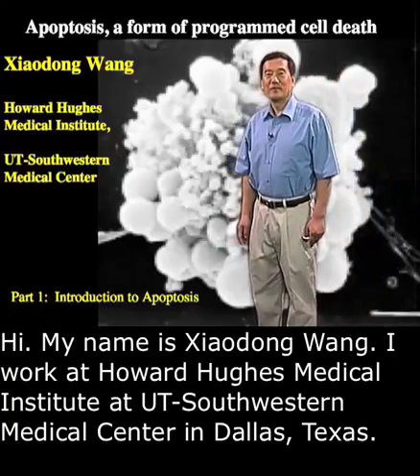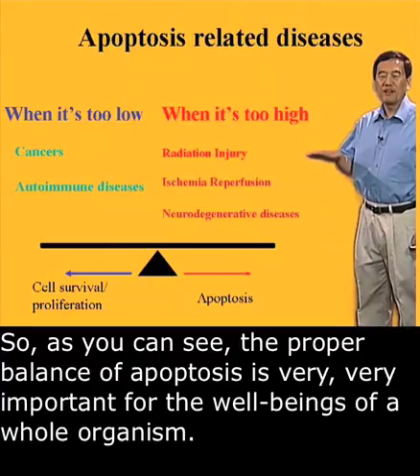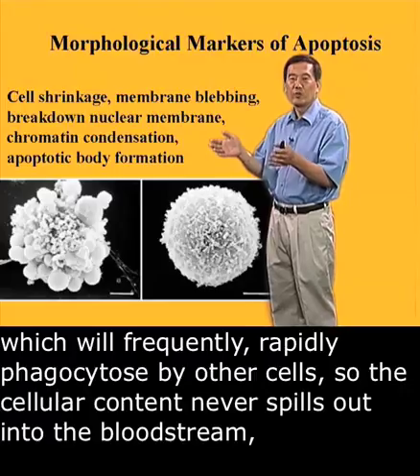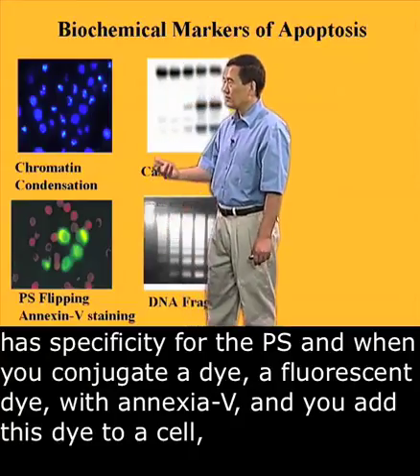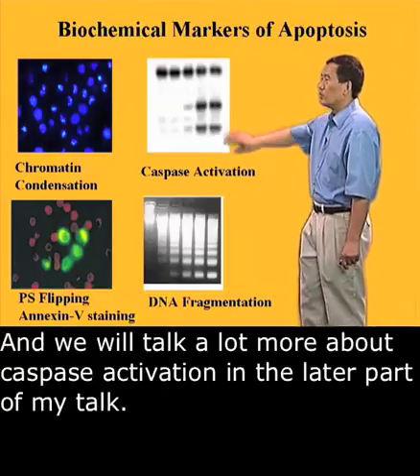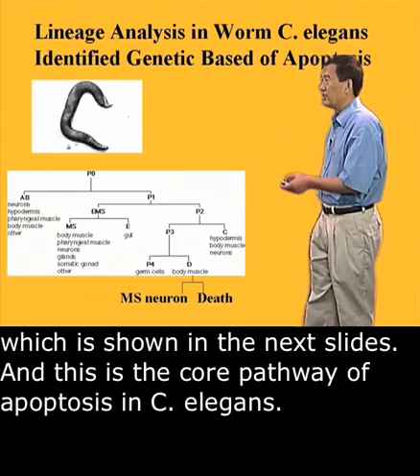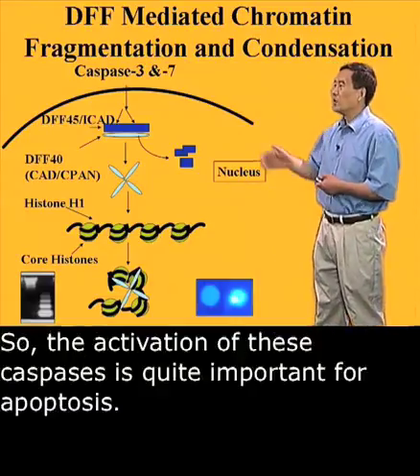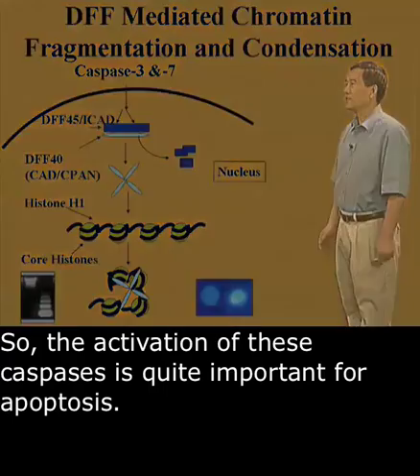Lecture 13 延伸影片: Xiaodong Wang